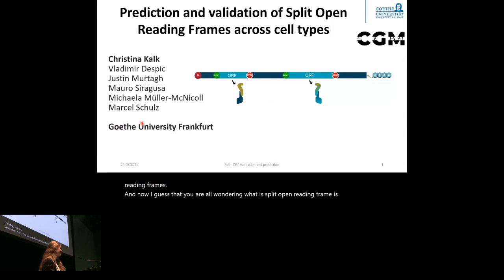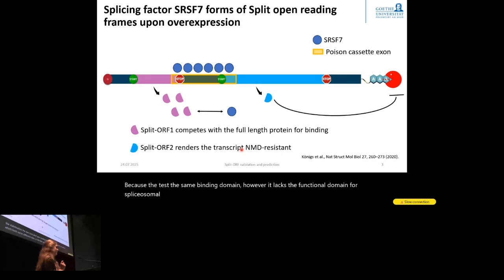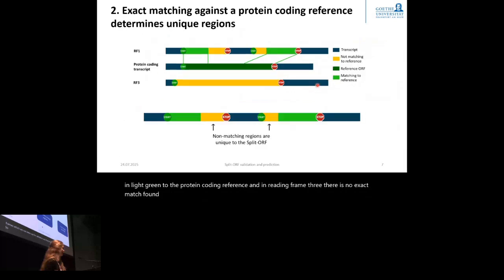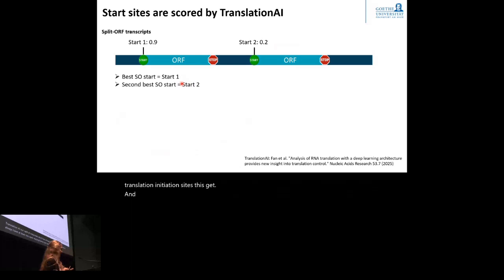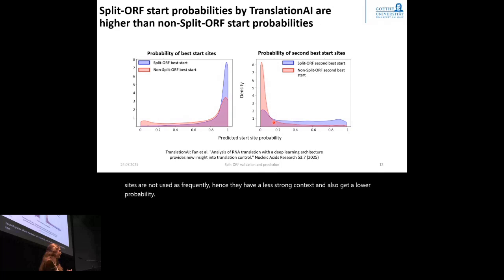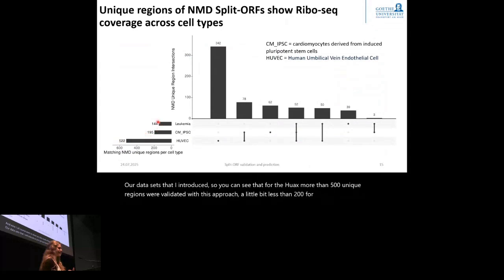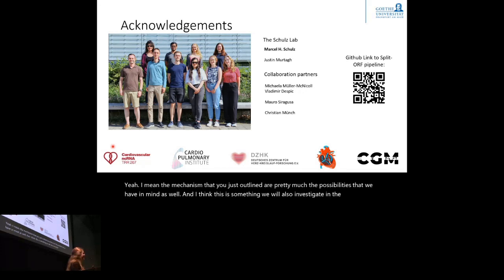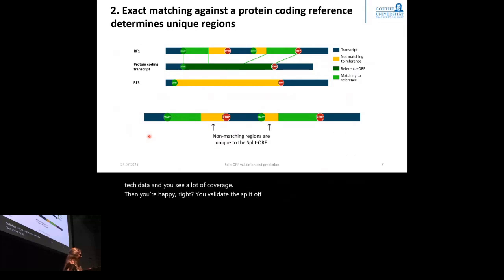Prediction and validation of Split Open Reading Frames... - Christina Kalk - iRNA - ISMB/ECCB 2025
Prediction and validation of Split Open Reading Frames across cell types - Christina Kalk - iRNA - ISMB/ECCB 2025